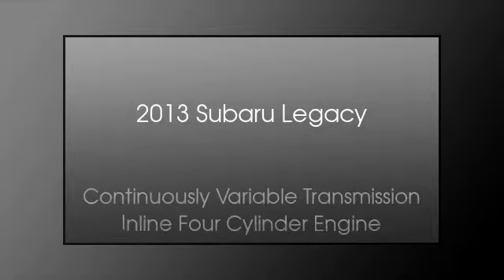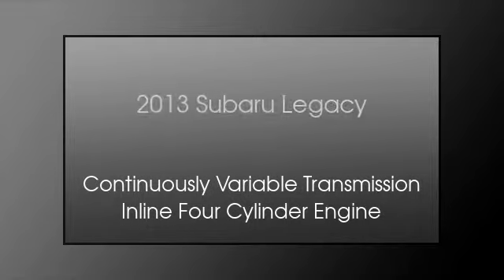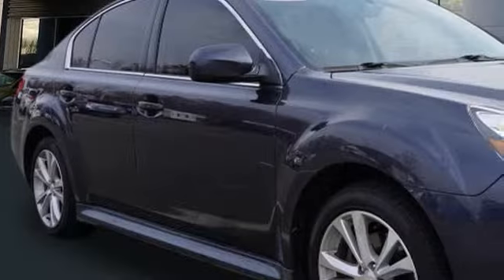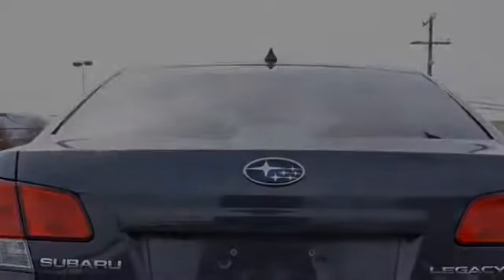2013 Subaru Legacy